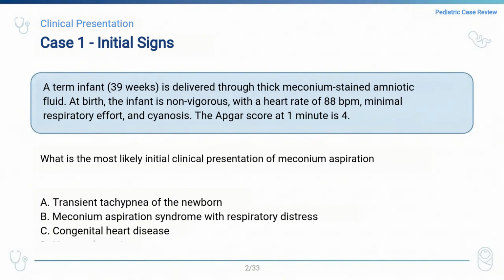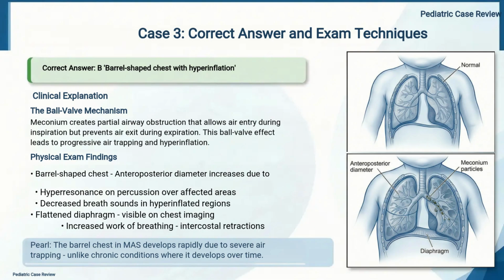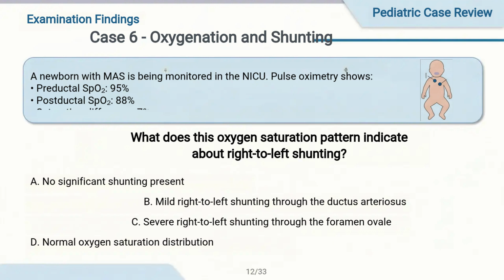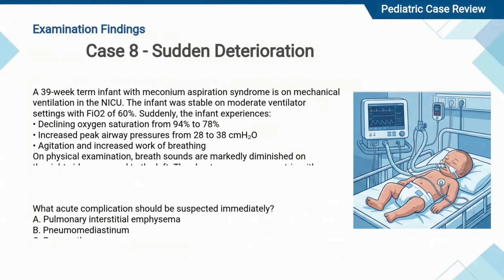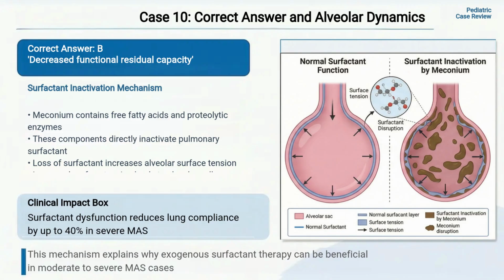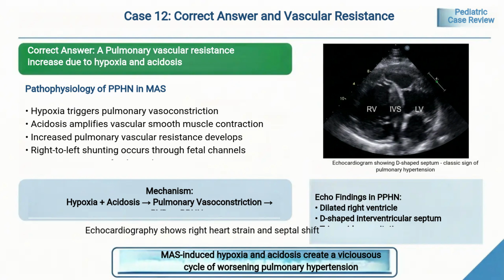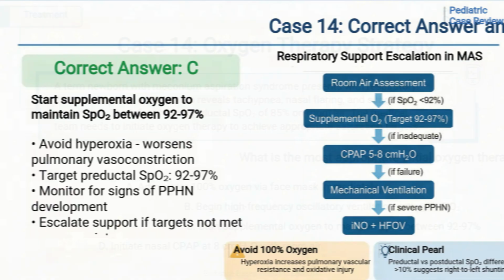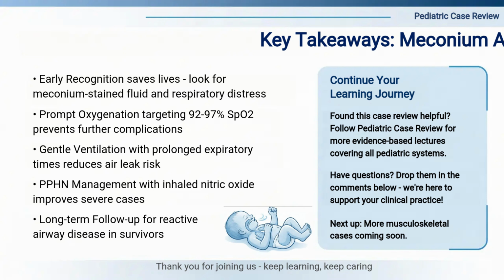Meconium Aspiration Syndrome in Newborns: Cases, Diagnosis and Management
Welcome to Pediatric Case Review! In this lecture, we explore Meconium Aspiration Syndrome (MAS) — a critical neonatal condition that affects newborns immediately after birth. Through case-based questions and detailed explanations, this presentation covers clinical features, examination findings, diagnostic workup, treatment approaches, complications, and key management strategies for healthcare professionals and students.

This lecture is designed to simulate a real-life clinical reasoning process, helping viewers develop a structured approach to diagnosis and treatment of MAS in everyday practice.

Leave your questions and comments below — we love engaging with our community of learners.